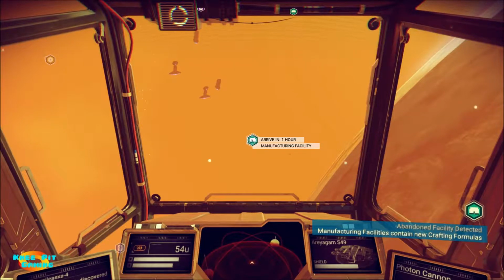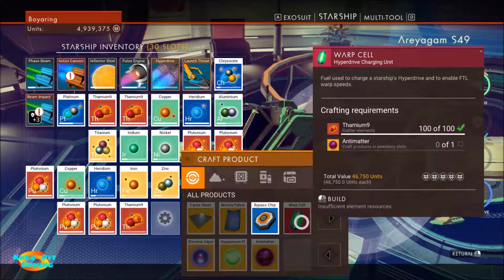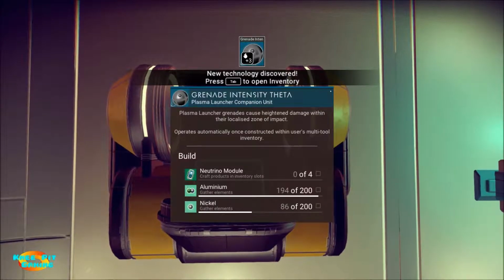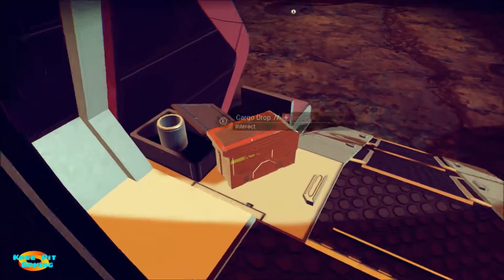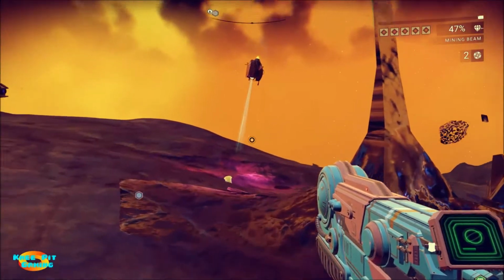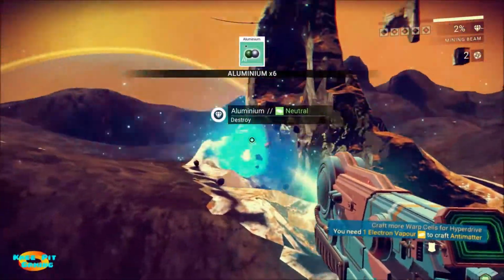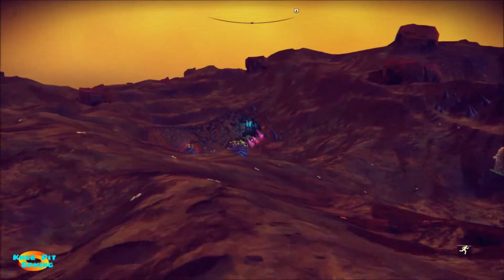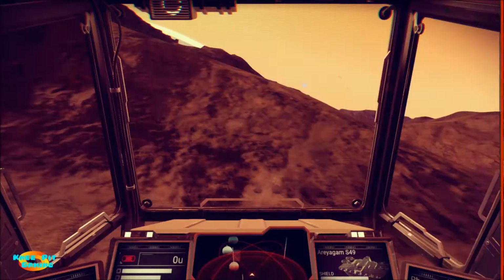No Man's Sky Gameplay - AntiMatter BluePrint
In this episode we discover an abandoned manufacturing plant that gives us the blueprint to make Anti-Matter (I wonder if NASA would be interested in this info.) It also gives us a chance to discover a new moon and enjoy the nice views being on a moon gives us.

This particular moon also gives us nice amounts of Aluminum and Nickel.

No Man's Sky gameplay,No Man's Sky pc,No Man's Sky gold,No Mans Sky gameplay